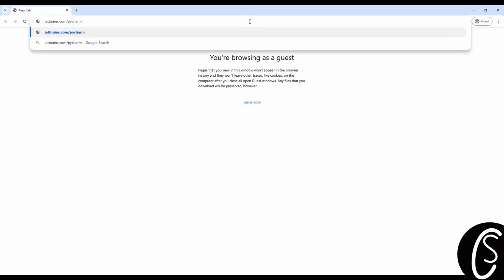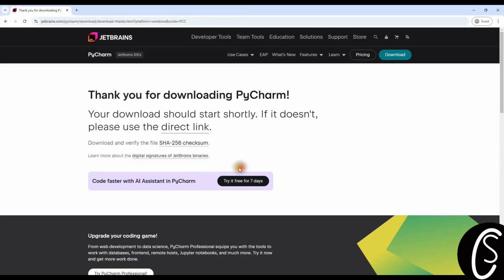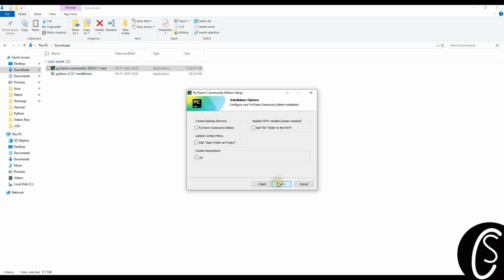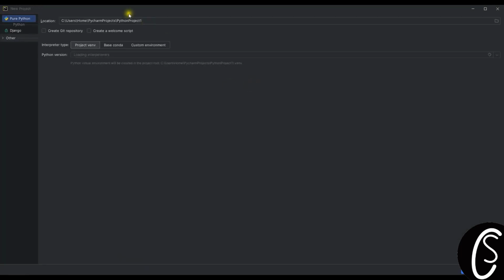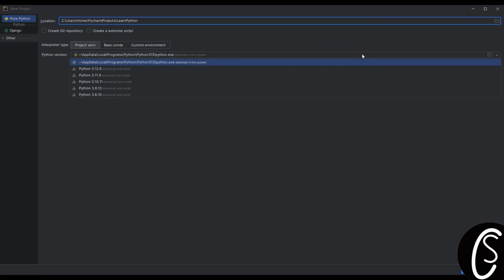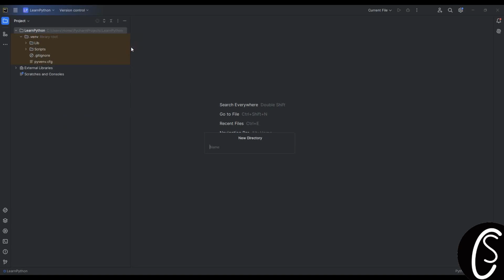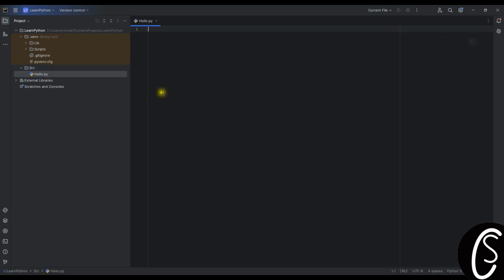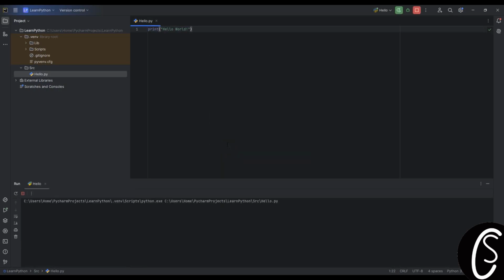Install PyCharm | Python for Beginners: Zero to Hero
install pycharm
how to install pycharm
pycharm installation tutorial
pycharm for beginners
python ide setup
pycharm full tutorial
python zero to hero
how to setup pycharm for python
pycharm community edition installation
install pycharm windows
install pycharm mac
install pycharm linux
pycharm beginner guide
python programming for beginners
learn coding with python
best ide for python beginners
pycharm